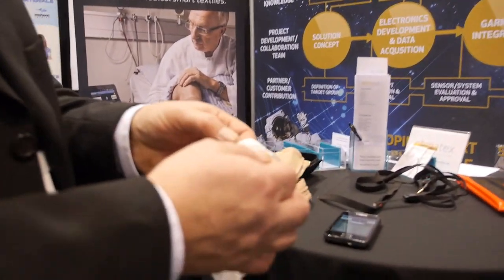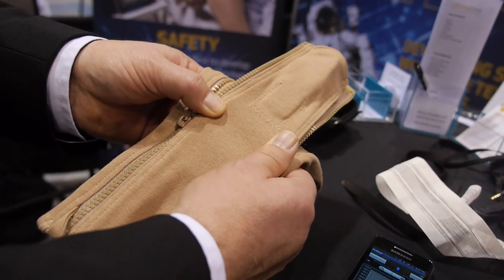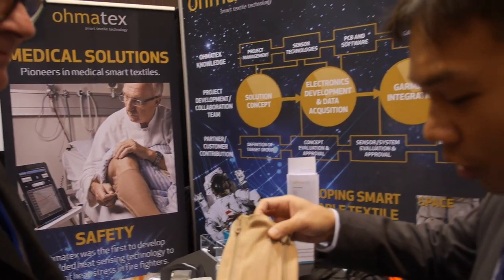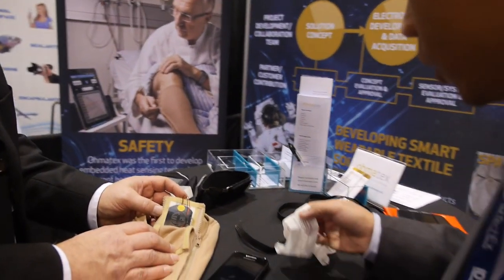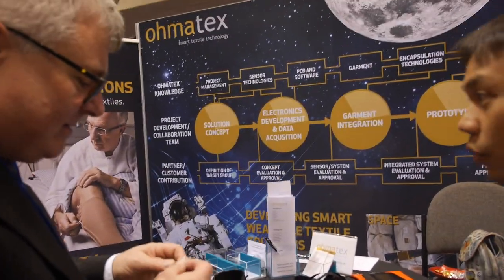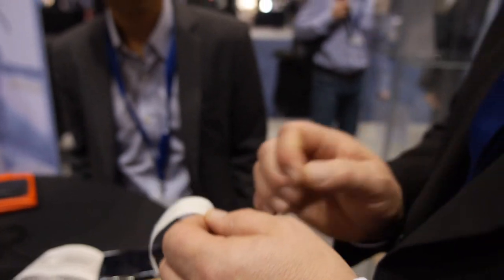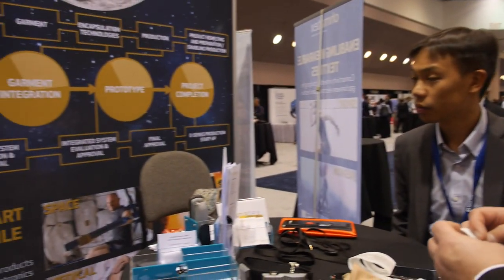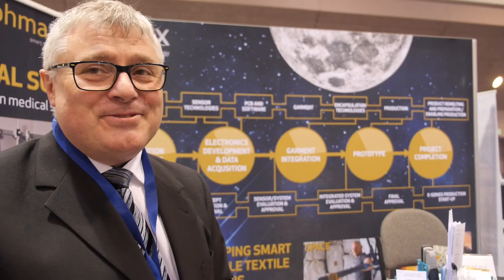Ohmatex stretchable electronics. Interview with IDTechEx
Ohmatex provides elastic or non-stretch textile cables, conductive textiles to mount micro-electronics on, textile-based sensors or connection solutions. Learn more in this interview with IDTechEx, taken at Printed Electronics USA.